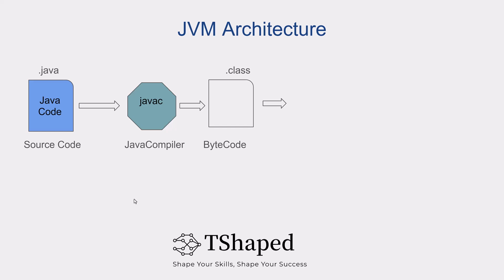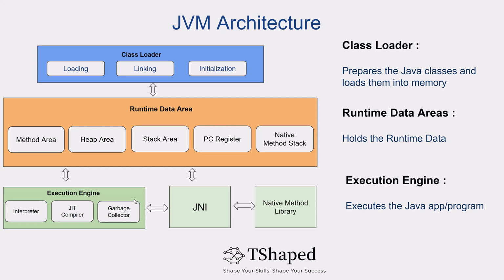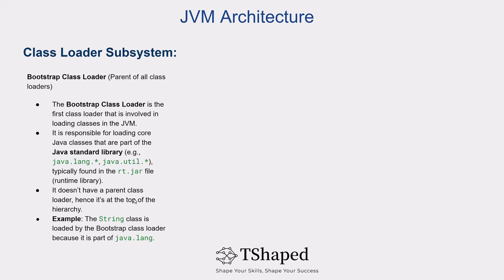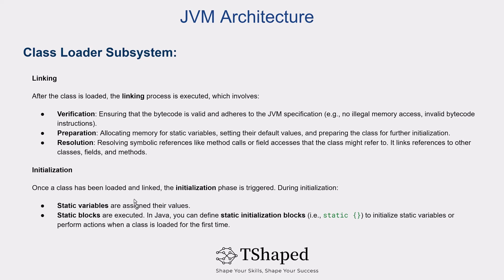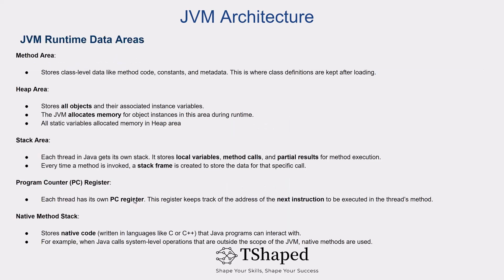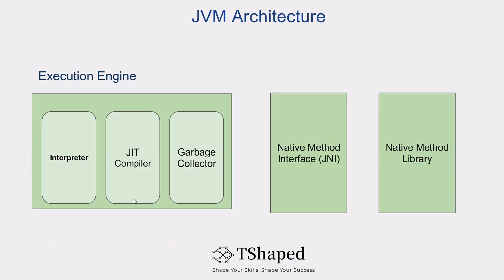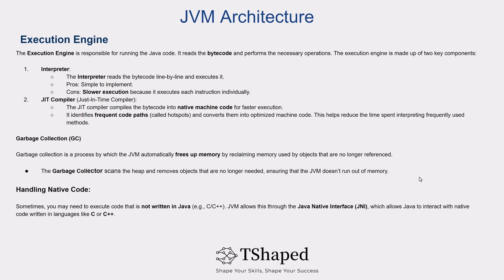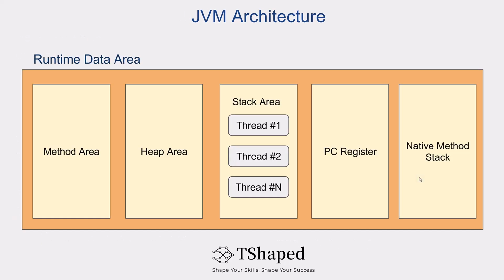JVM Architecture Explained | Java Virtual Machine | Java Simplified | Hyder Abbas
Explore the internal workings of the Java Virtual Machine (JVM) in this step-by-step, simplified explanation.
In this video, we cover:

The role of JVM in Java programs
Key components like Class Loader, Memory Areas, and Execution Engine
The flow from Java source code to bytecode and final execution
Whether you're a beginner or a seasoned Java developer, this video will help you understand how JVM powers Java's platform independence and efficient execution. Watch now to enhance your Java knowledge!"